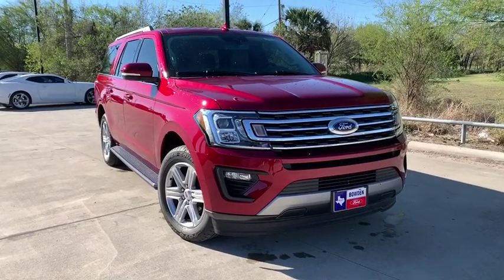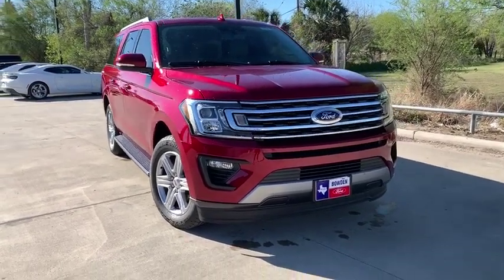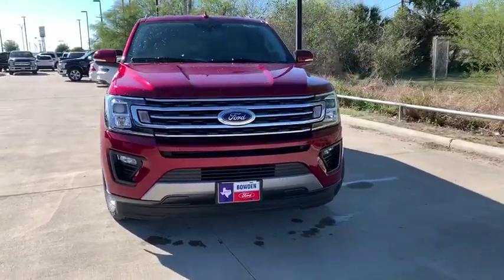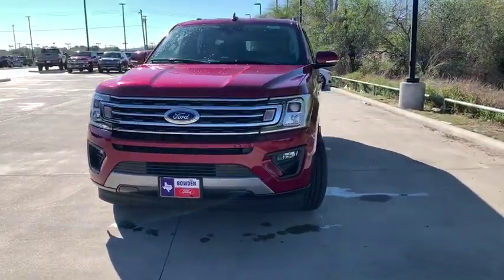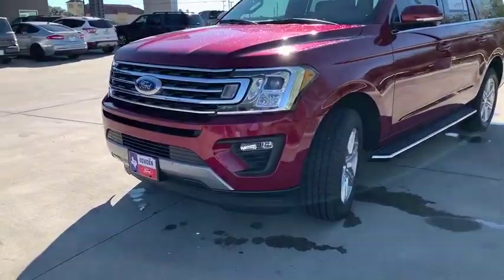2019 Ford Expedition Max Alice, Kingsville, Beeville, Corpus Christi, Robstown, TX 27782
Ruby Red Metallic Tinted Clearcoat New 2019 Ford Expedition Max available in Alice, Texas at Bowden Ford. Servicing the Kingsville, Beeville, Corpus Christi, Robstown, TX area.
2019 Ford Expedition Max XLT - Stock#: 27782 - VIN#: 1FMJK1HT8KEA73069

Bowden Ford
2265 East Main

DRIVER ASSISTANCE PACKAGE  -inc: Adaptive Cruise Control  stop-and-go  Automatic High Beam Headlamps  Lane-Keeping System  lane-keeping assist  lane-keeping alert and driver alert  Rain-Sensing Front Wipers  Pre-Collision Assist  pedestrian detection and forward collision warning,LICENSE PLATE BRACKET,EQUIPMENT GROUP 202A  -inc: Power-Adjustable Pedals  memory  Hands-Free Foot-Activated Liftgate  Heated/Ventilated Front Seats  110V/150W AC Power Outlet  3rd Row Vinyl Seat  2nd Row 40/20/40 Tip & Slide Seat Power-folding  Memory Package  memory driver seat  mirrors  steering wheel and pedals  Chrome Platform Running Boards  Remote Start  Power Tilt/Telescopic Steering Wheel  memory  Advanced Security Pack  SecuriLock Passive Anti-Theft System (PATS) and inclination/intrusion sensors  BLIS (Blind Spot Information System)  cross-traffic alert w/trailer tow monitoring  Ambient Lighting  Heated Steering Wheel  Heated Body-Color Power Mirrors  turn signal indicators  driver/passenger memory  power-folding w/auto-fold  security approach lamps and driver's side auto-dimming  3rd Row Power-Folding Head Restraints  Intelligent Access w/Push-Button Start  Connectivity Package Ford Telematics and data services prep package included for fleet only: FordPass connect 4G Wi-Fi modem provides data t,ENGINE: 3.5L ECOBOOST V6  -inc: auto start-stop technology (STD),WHEELS: 20 LUSTER NICKEL-PAINTED ALUMINUM  -inc: Tires: P275/55R20 AS BSW,RUBY RED METALLIC TINTED CLEARCOAT,TRANSMISSION: 10-SPEED AUTOMATIC W/SELECTSHIFT  (STD),VOICE-ACTIVATED TOUCH-SCREEN NAVIGATION SYSTEM  -inc: pinch-to-zoom capability  SiriusXM Traffic and Travel Link  SirusXM Traffic and Travel Link includes a 5-year prepaid subscription,Turbocharged,Rear Wheel Drive,Tow Hitch,Power Steering,ABS,4-Wheel Disc Brakes,Brake Assist,Aluminum Wheels,Tires - Front All-Season,Tires - Rear All-Season,Conventional Spare Tire,Heated Mirrors,Power Mirror(s),Rear Defrost,Privacy Glass,Intermittent Wipers,Variable Speed Intermittent Wipers,Running Boards/Side Steps,Power Door Locks,Daytime Running Lights,Automatic Headlights,Fog Lamps,AM/FM Stereo,Satellite Radio,Requires Subscription,Steering Wheel Audio Controls,Auxiliary Audio Input,Satellite Radio,Requires Subscription,MP3 Player,Bluetooth Connection,Telematics,Auxiliary Audio Input,Smart Device Integration,Requires Subscription,Pass-Through Rear Seat,Rear Bench Seat,Adjustable Steering Wheel,Trip Computer,Power Windows,3rd Row Seat,Leather Steering Wheel,Keyless Start,Keyless Entry,Power Door Locks,Universal Garage Door Opener,Cruise Control,A/C,Rear A/C,Climate Control,Multi-Zone A/C,A/C,Power Driver Seat,Cloth Seats,Bucket Seats,Driver Adjustable Lumbar,Auto-Dimming Rearview Mirror,Driver Vanity Mirror,Passenger Vanity Mirror,Driver Illuminated Vanity Mirror,Passenger Illuminated Visor Mirror,Floor Mats,Power Windows,Power Door Locks,Trip Computer,Security System,Engine Immobilizer,Traction Control,Stability Control,Traction Control,Front Side Air Bag,Rear Parking Aid,Tire Pressure Monitor,Driver Air Bag,Passenger Air Bag,Front Head Air Bag,Rear Head Air Bag,Passenger Air Bag Sensor,Driver Restriction Features,Child Safety Locks,Back-Up Camera